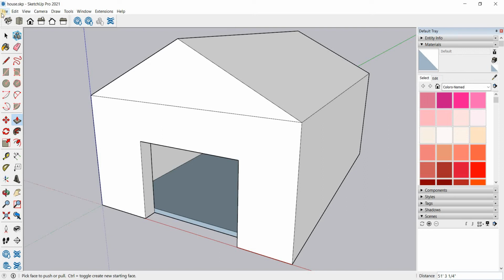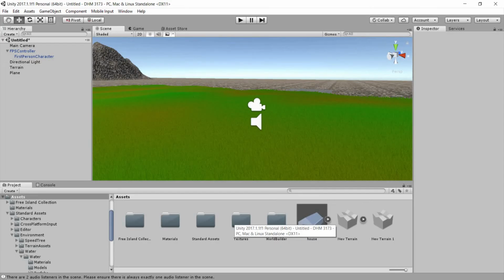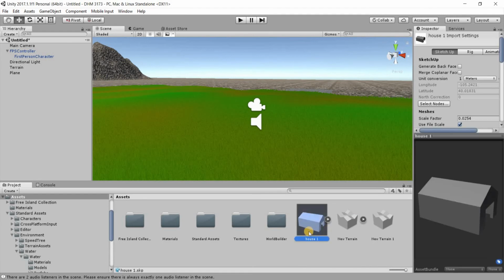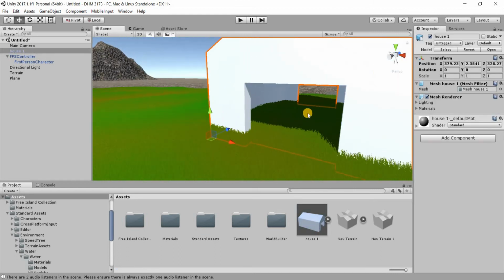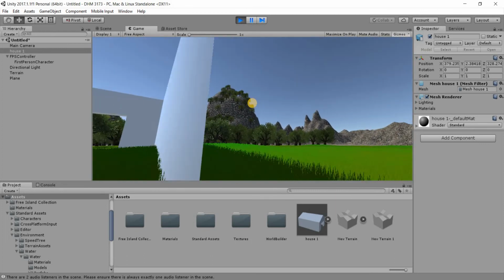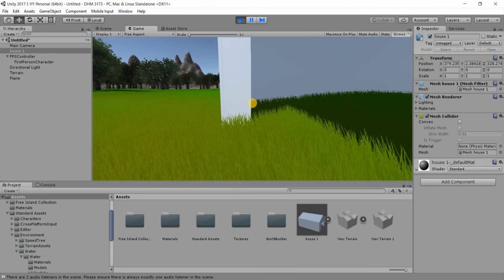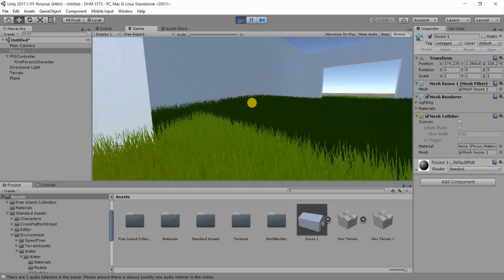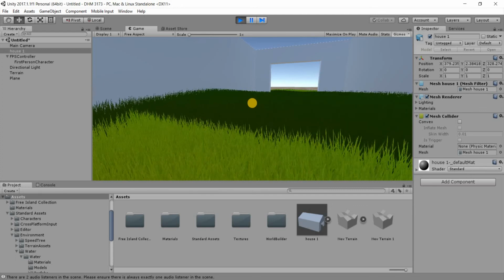04 Bringing objects from Sketchup